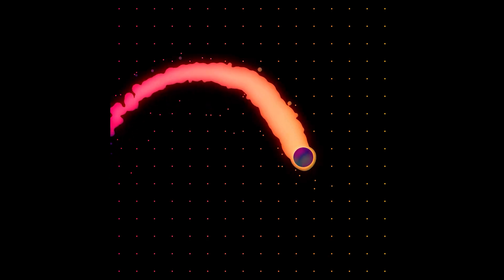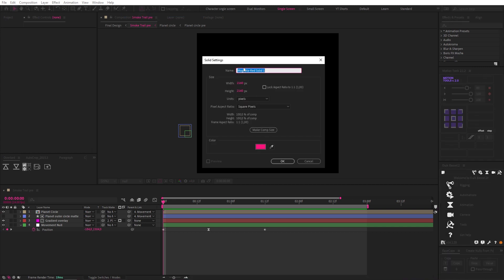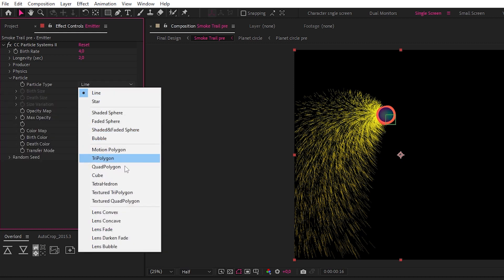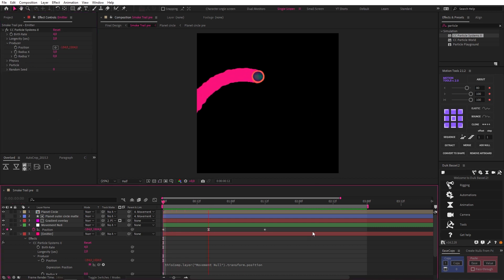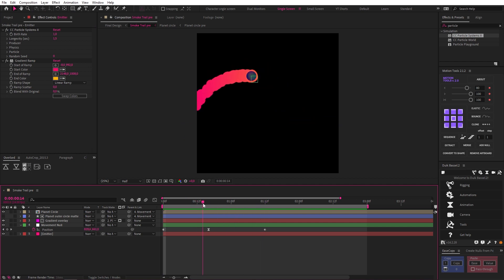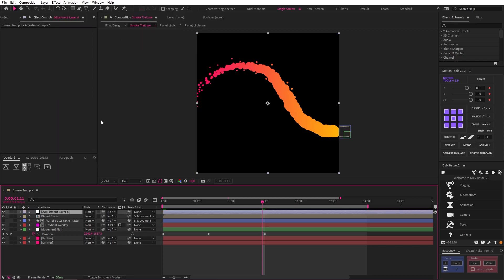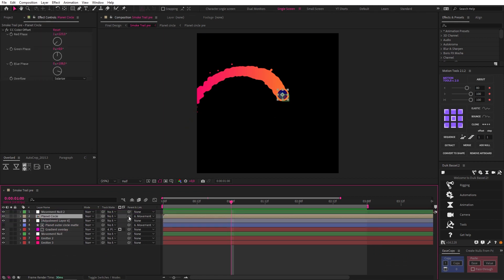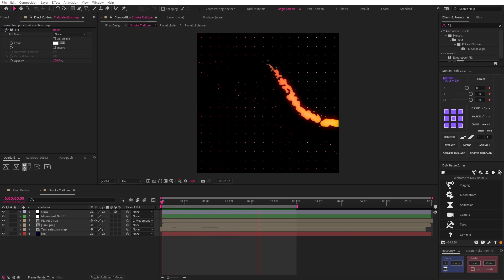After Effects Smoke trail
This tutorial covers how to create an After Effects smoke trail using a particle emitter. This smoke trail animation is created using some key techniques in after effects that are essential to creating a smoky effect.

The techniques covered to create a Smoke trail in After Effects have much wider applications so you are getting so much more than just a smoke trail!

✨My Gear: